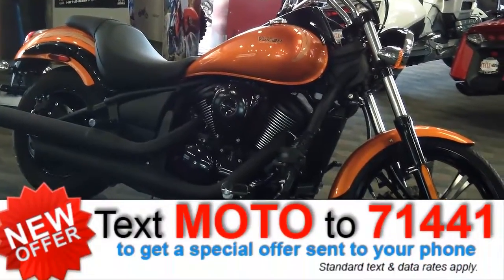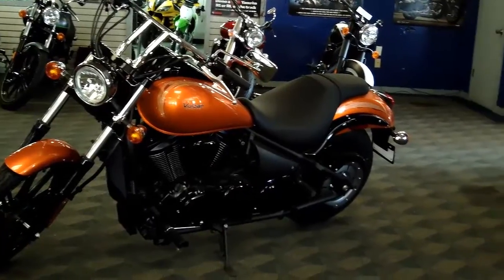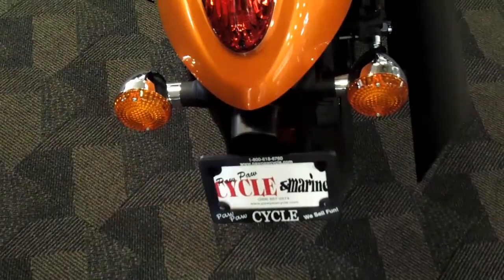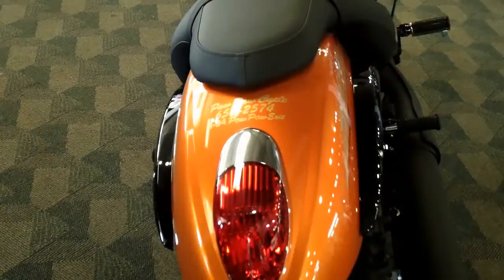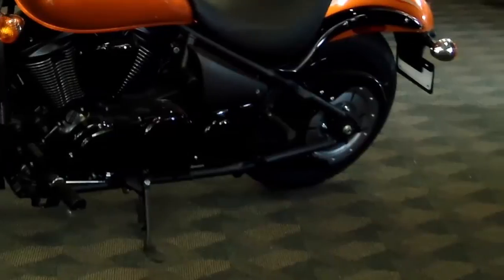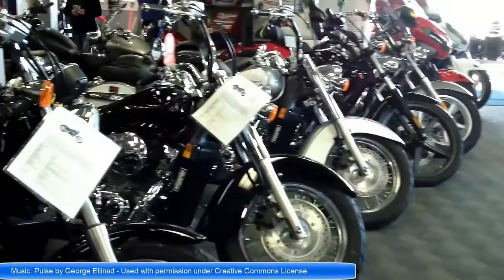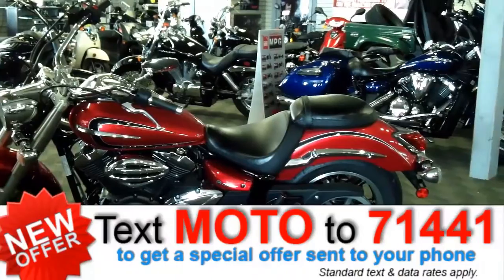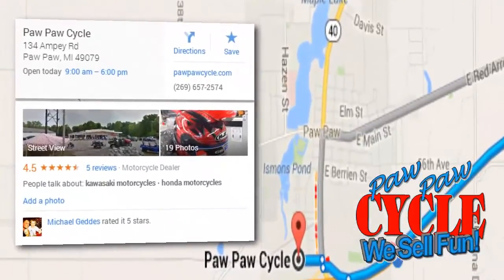Kalamazoo, MI - New Kawasaki Vulcan 900 Custom Deals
Kalamazoo Motorcycle shoppers If you're looking for tough, big cruiser looks in a bike that's easy to handle on the highway and in the city; this brand new 2012 Kawasaki Vulcan 900 Custom near Kalamazoo, Michigan may be the perfect for you!

The 903cc liquid cooled V-Twin engine powers this awesome new Vulcan 900 and Kalamazoo riders will appreciate the way this Vulcan outpowers its competitors like the Suzuki Boulevard M50 in Kalamazoo.

The 26.8 inch seat height and 97 inch length of the Vulcan 900 Custom gives it that long, low cruiser look that kalamazoo custom cruiser shoppers love and the 5.3 gallon gas tank means you can enjoy miles of riding before worrying about a fill up.

The 5 speed transmission, belt drive, and Uni-Trak swingarm rear suspension give you the perfect blend of smooth shifting and smooth riding and the 609lb curb weight helps keep it much more stable on the road than it's lighter competitors like the Suzuki M50 in Kalamazoo.

Stop in and check out the excellent deal on this brand new 2012 Kawasaki Vulcan 900 Custom just 15 minutes from Kalamazoo and take advantage of our $1000 rebate at Paw Paw Cycle, the only place in the Kalamazoo area where you can take a test ride.

today for more information or stop in and see us at Paw Paw Cycle where we sell fun!